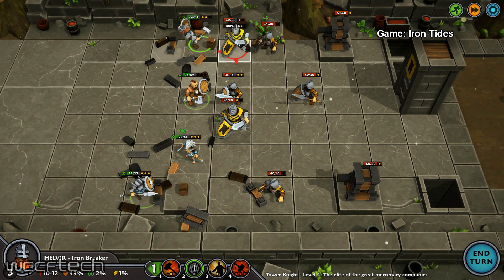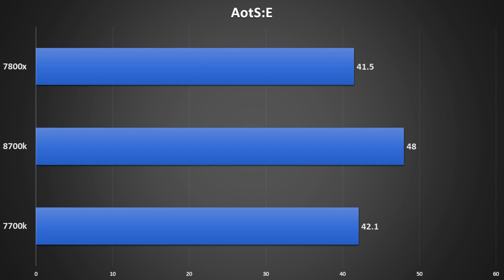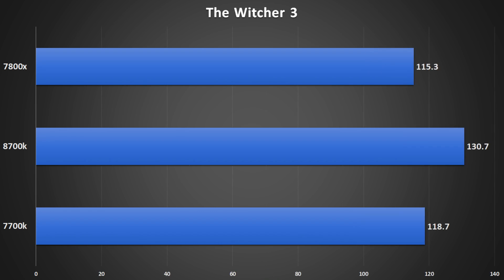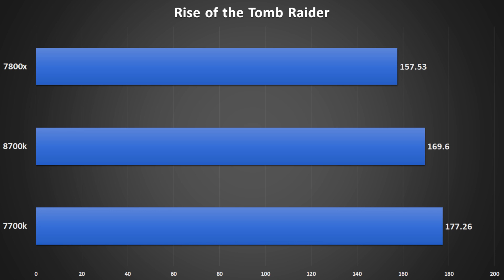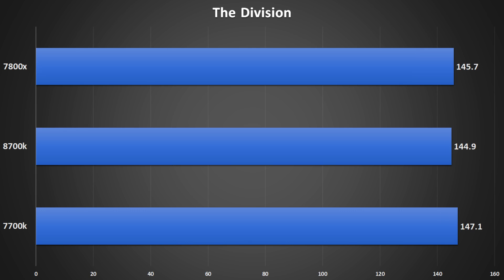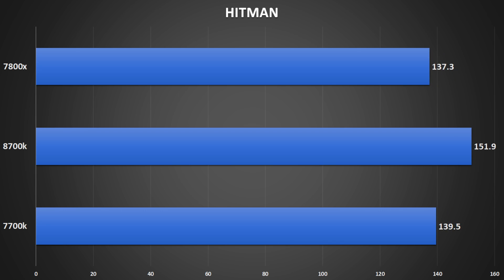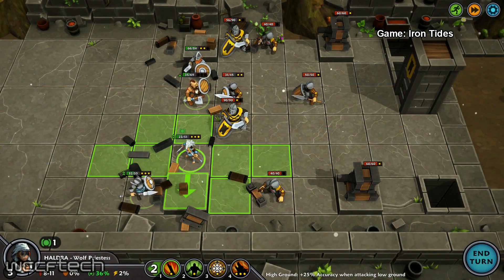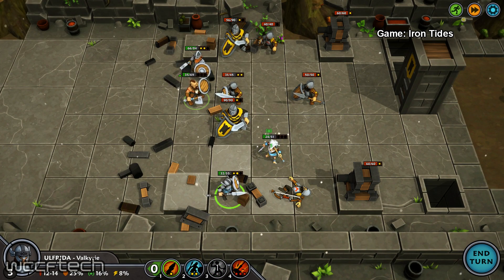i7 8700k Gaming Performance Leaked, Faster than i7 7700k?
There have been two embargo breaks in the last 24 hours, first Intel had to let reviewers publish the 8th Generation desktop processor details two weeks earlier because the information was out already and now, one of the top Chinese tech sites, Expreview, has leaked out the entire review of the upcoming Coffee Lake flagship processor, the Core i7-8700K.